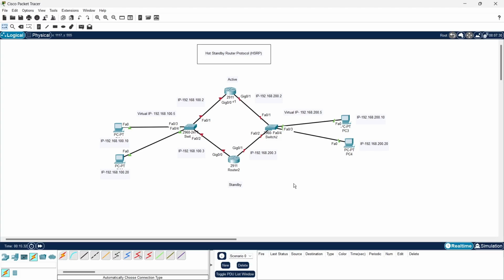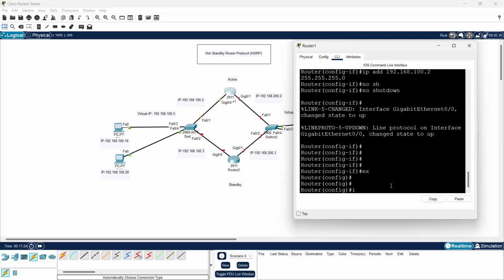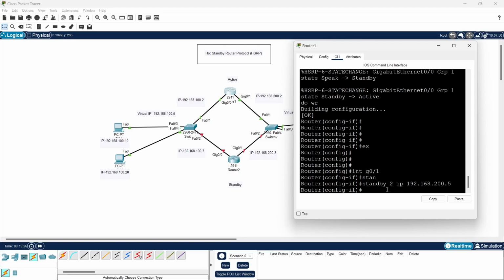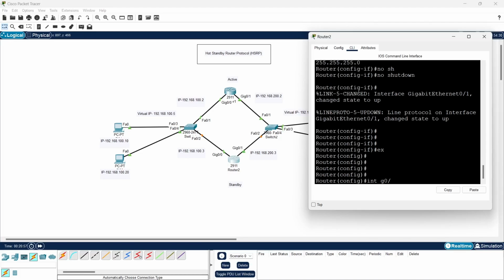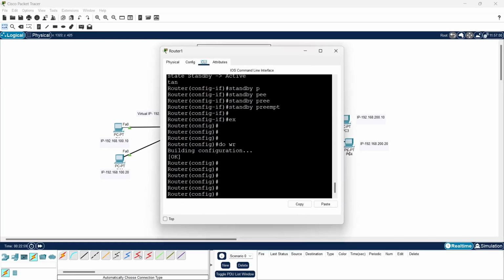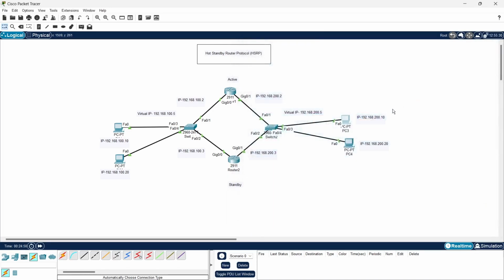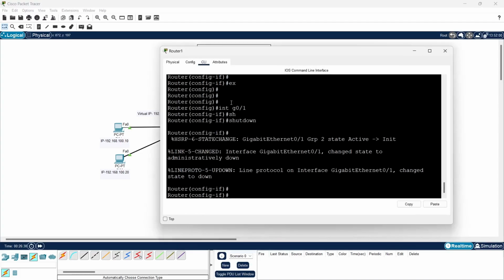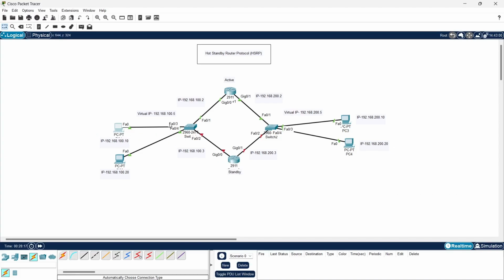Hot Standby Router Protocol (HSRP) on Cisco Router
Step-by-Step Guide: Configuring HSRP on Cisco Router in Cisco Packet Tracer

In this video, I’ll guide you through the detailed process of configuring Hot Standby Router Protocol (HSRP) on Cisco routers using Cisco Packet Tracer. This tutorial is perfect for CCNA students and networking enthusiasts looking to enhance their skills. Here’s what we’ll cover:

Introduction to HSRP:

Brief overview of HSRP and its importance in providing network redundancy.
Explanation of how HSRP works to ensure high availability by allowing multiple routers to share a virtual IP address.

Setting Up the Network Topology:

Create a network with two routers, switches, and PCs.
Connect the devices using appropriate cables.
Assigning IP Addresses:

Configure IP addresses for all devices to ensure proper communication.
Configuring HSRP:

Access the CLI of each router.
Enter interface configuration mode for the desired interfaces.
Enable HSRP on the interfaces using the standby command.
Set the virtual IP address for HSRP using the standby [group-number] ip [virtual-ip] command.
Configure HSRP priority to determine the active router using the standby [group-number] priority [priority-value] command.
Enable preemption to allow routers to take over as the active router using the standby [group-number] preempt command.
Verify the HSRP configuration using commands like show standby and show standby brief.
Testing and Verification:

Test the HSRP functionality by shutting down one of the router interfaces and observing the failover process.
Verify the status and performance of HSRP using various show commands.
Ensuring all configurations are correctly applied and active.

By the end of this tutorial, you’ll have a robust network setup with high availability using HSRP.